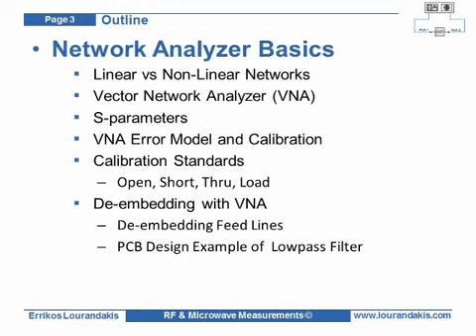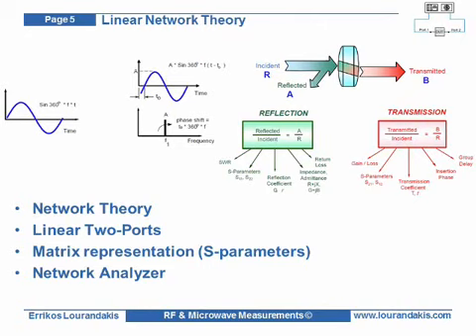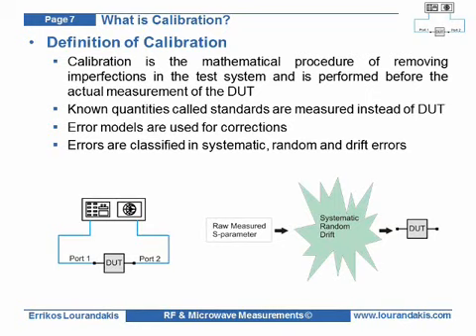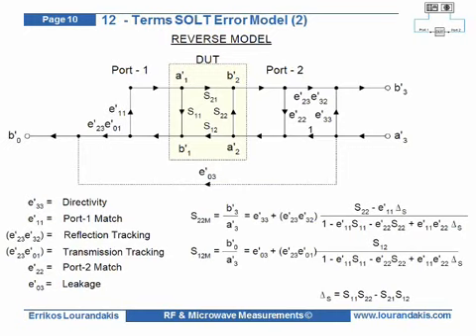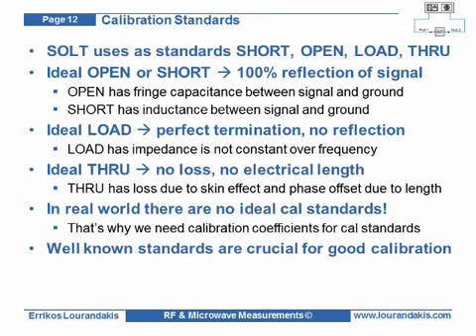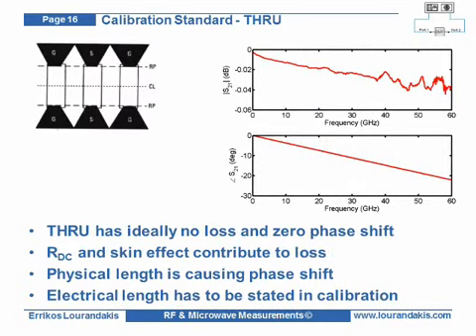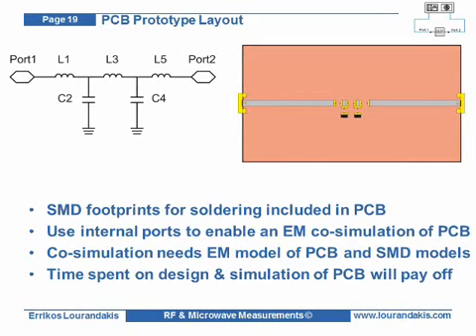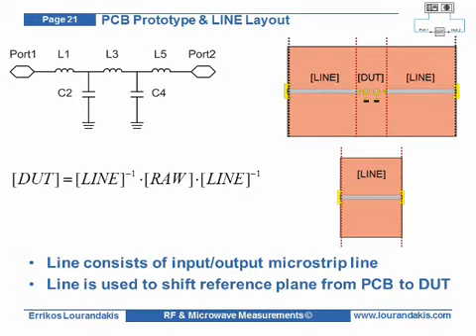Radio Frequency and Microwave Measurement